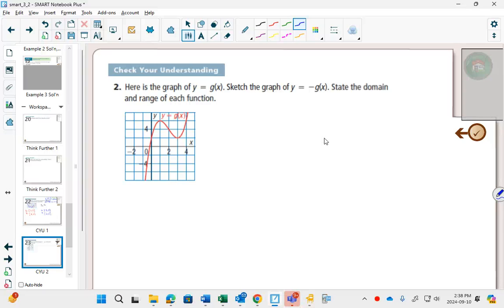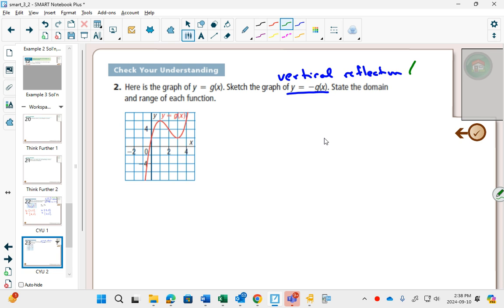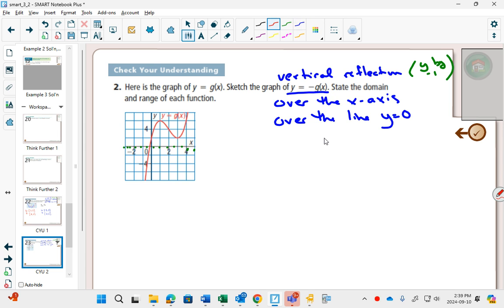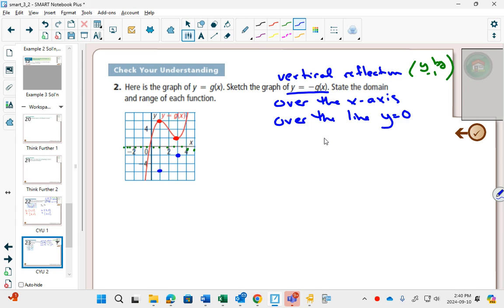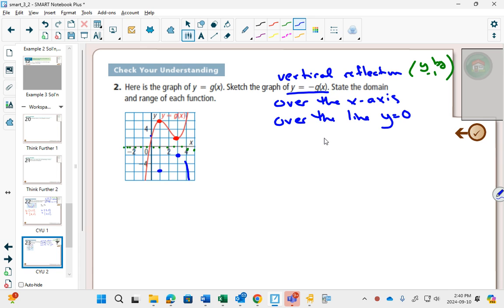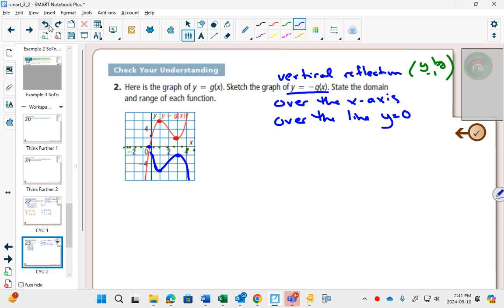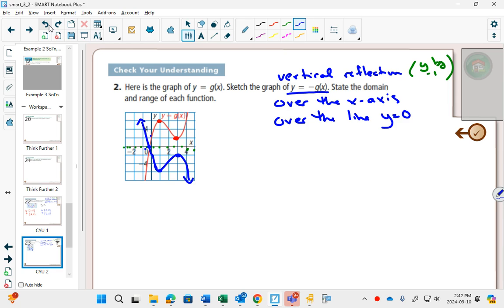40SP P6 3 2 Example 2